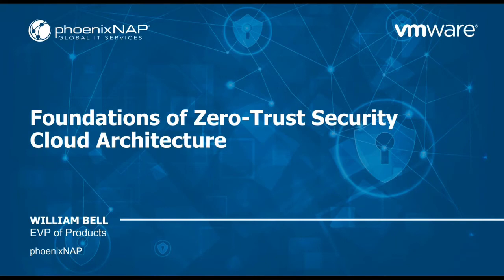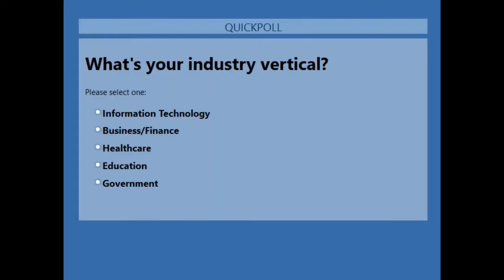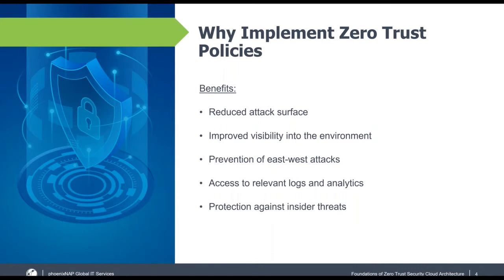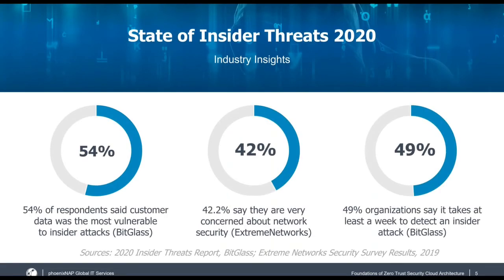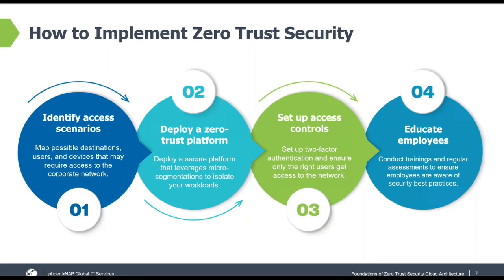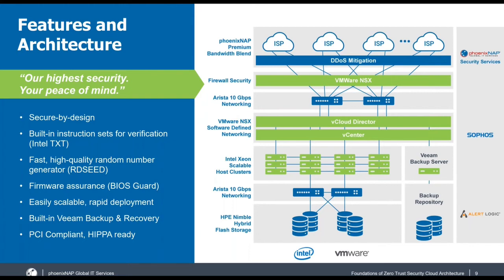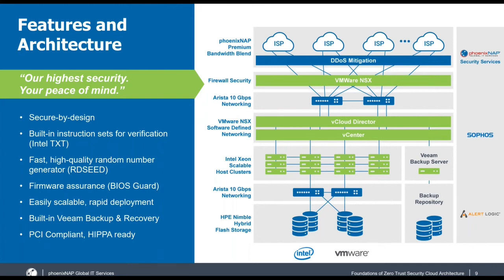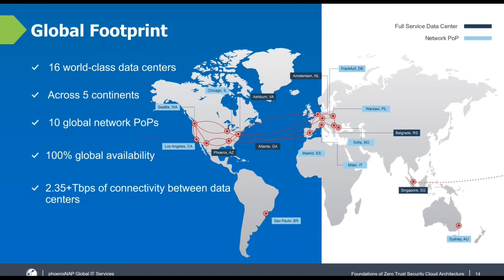VMUG Webcast: Foundations of Zero-Trust Security Cloud Architecture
The concept of “zero-trust security” has changed the approach to cloud architecture design, extending the focus from the perimeter-based security to the entire network.

Based on the principle “Never trust, always verify,” the zero-trust security model treats every request for network access inside a firewall as a suspicious activity. By removing trust between network nodes, this approach protects a cloud environment against east–west traffic or lateral-moving traffic inside the data center. The result is a reduced risk of network breach or disruption even in organizations and environments where hundreds or thousands of users are accessing the network remotely.

In this webinar, phoenixNAP’s EVP of Products, William Bell talks about the foundation of zero trust security cloud architecture and best practices for its implementation. The session particularly focuses on the the capabilities of VMware NSX and its deployment on phoenixNAP’s secure cloud platform – Data Security Cloud.

Topics:
• Overview of threats to cloud environments
• Key principles of zero-trust security
• Best practices for implementing ZT model
• Features of VMware NSX microsegmentation
• Data Security Cloud architecture overview